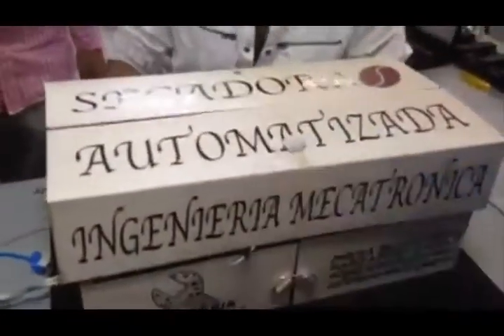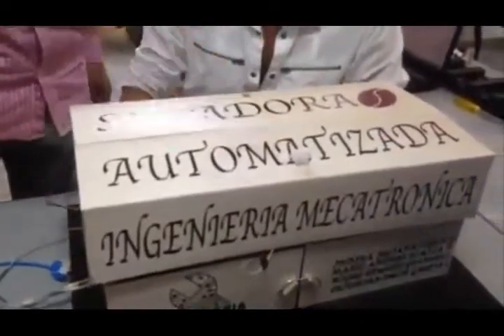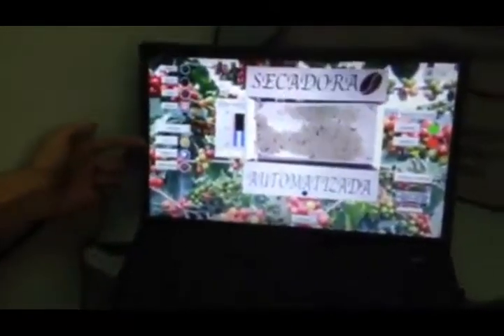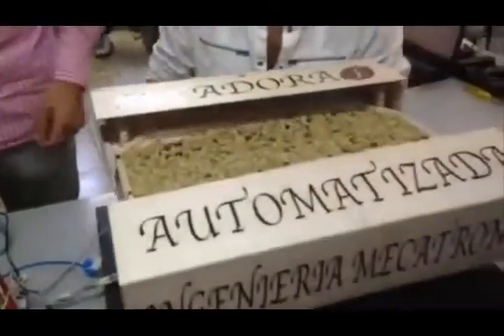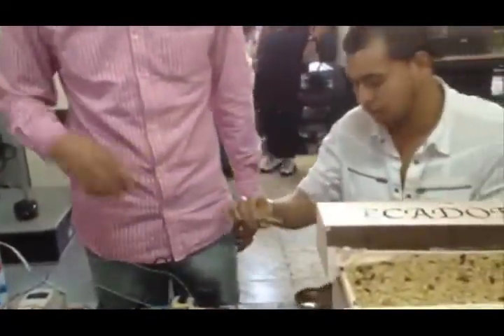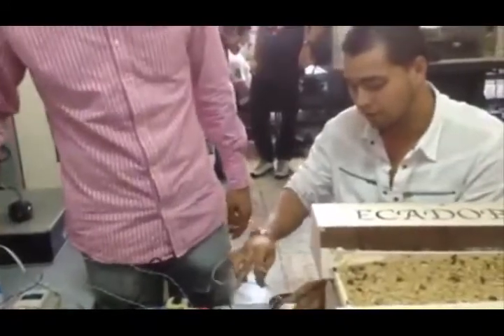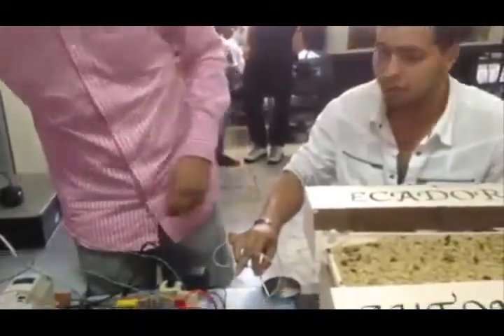Automatic Coffee Dryer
This project was created a team of four students at the University of Technology of Pereira in Columbia: Indira Juliana Tobon Gonzales, Cristian David Garcia Leguizamo, Miguel Eduardo Granada Leguizamo, and Mario Andres Loaiza Perez. This automatic coffee dryer was created as a part of the curriculum for the Mechatronic Engineering program.

In the first stage of the process, the dryer vibrates the coffee beans, while the application shows a visualization of the process. Sensors indicate light, humidity, and temperature, allowing the coffee dryer to open or close as weather conditions permit. In this application, weather conditions are simulated.

Safety sensors will pause the application if motion triggers the safety response. From there, the dryer must be reset from the application to ensure that operators are not in contact with the moving pieces of the machinery. The application can also be manually started and stopped from the application screen.